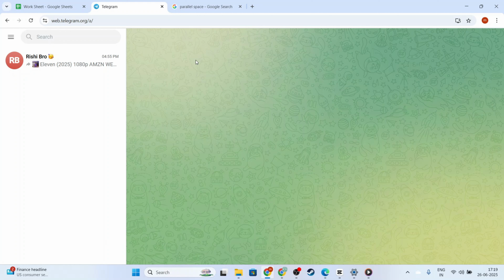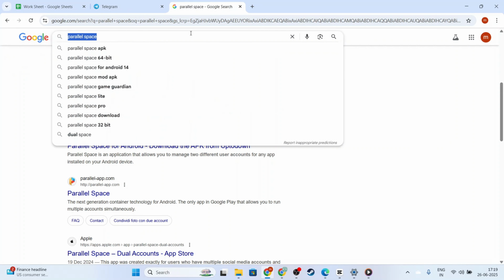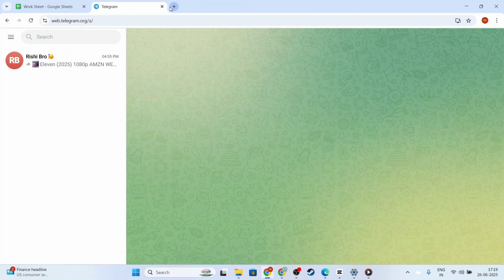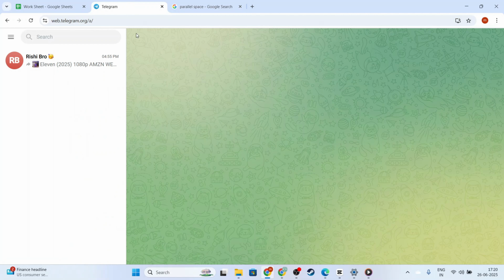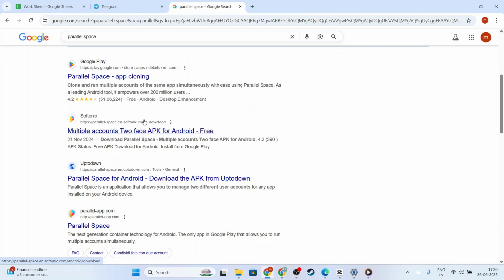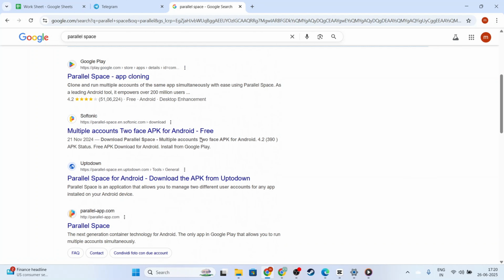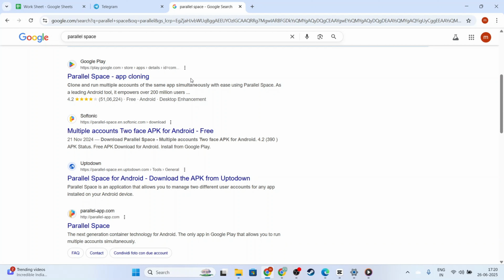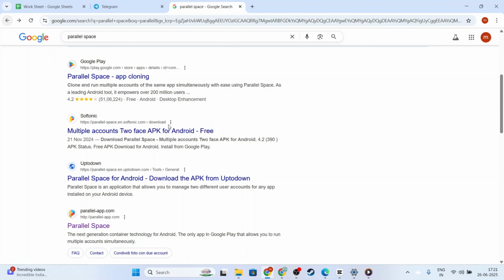How to Make Two Telegram Accounts With the Same Number 2026 - Full Guide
Learn How to Make Two Telegram Accounts With the Same Number in this video.

In This Video, We'll Show You 👇
Telegram Multiple Accounts Same Number
Telegram Dual Accounts
Telegram Two Accounts
Telegram Same Number Multiple Accounts
Telegram Multiple Accounts
Telegram Account Hack
Telegram Tutorial
Telegram Tips And Tricks
Telegram Guide
Telegram New Update
Telegram Secret
Telegram Tricks
Create Multiple Telegram Accounts
Telegram Multiple Accounts On One Phone
Telegram Dual Account Same Phone